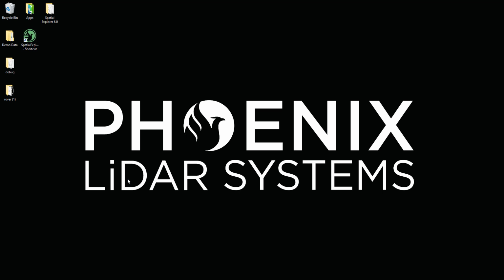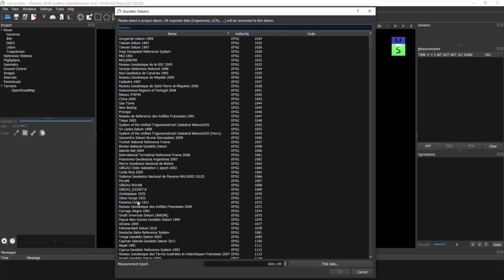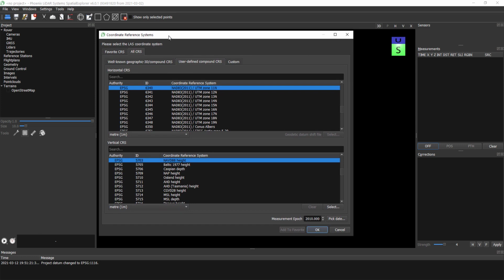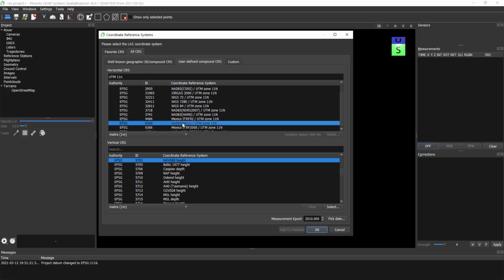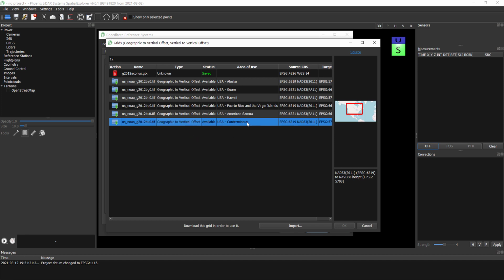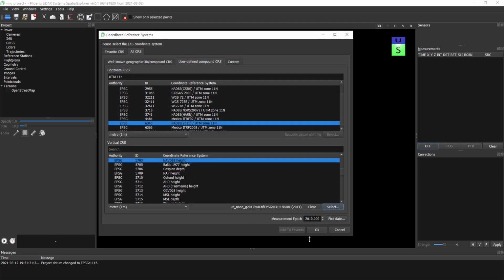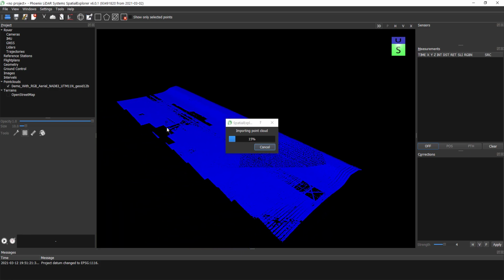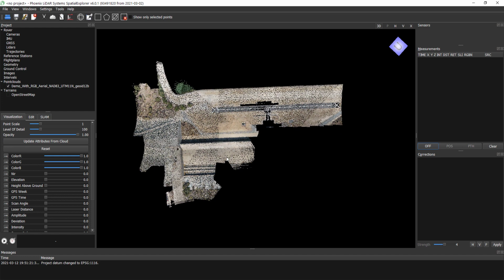CRS wizard and LAS import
In this video, we cover how to import a .LAS file from an outside source and we highlight the coordinate reference system wizard in SpatialExplorer.